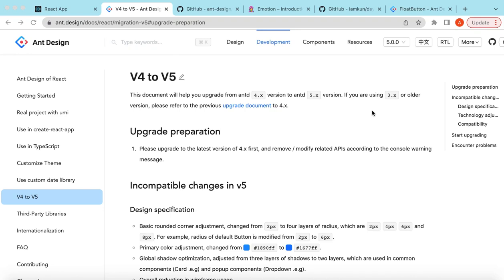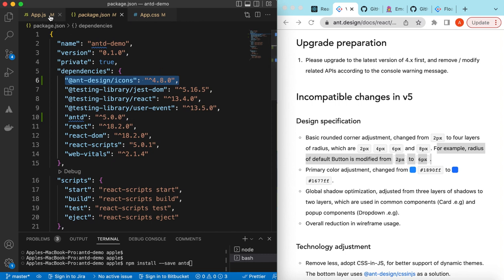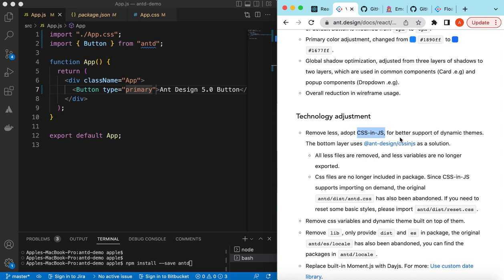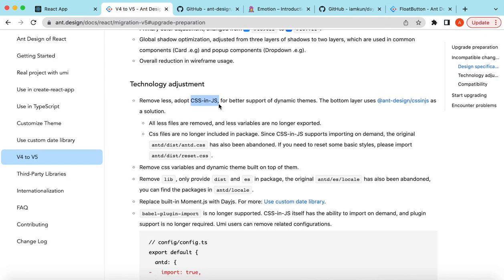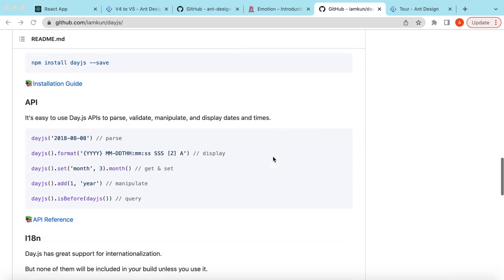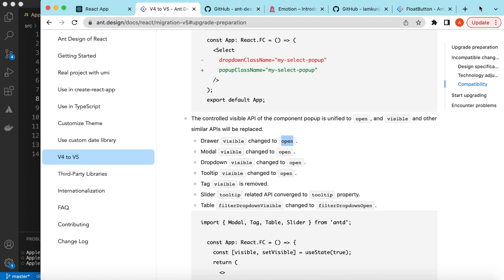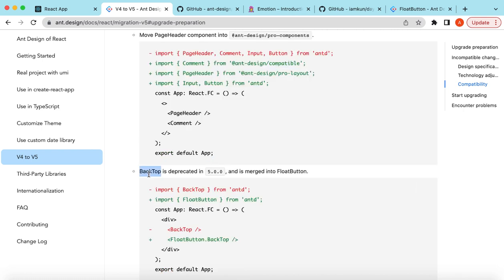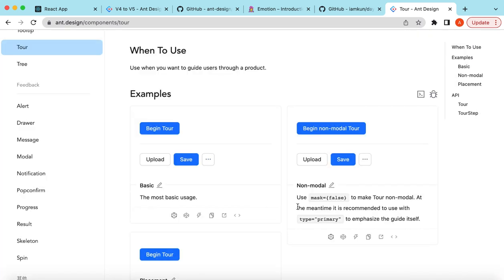What's New in Ant Design 5 | What are the new features and components introduced in Ant Design v5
Finally the Ant Design 5.0.0 has been released. In this video tutorial I have explained what are the new features and components introduced in Ant Design v5 and what are the major steps to upgrade ant design UI version to latest one.

- What's New in Ant Design 5
- What are the new features and components introduced in Ant Design v5
- How to upgrade ant design UI version to latest version
- What is the change log of antd5 version
- What are styling related changed introduces in antd5 to do dynamic theming
- What is cssinjs (css in js ) that is introduced in ant design v5
- What styling changes introduced in antd version 5
- Changed visible to open prop for different antd components in reactjs
- Primary color has been adjusted for different antd components in reactjs
- Introduction of Float Button via ant design ui
- Introduction of Tour component via ant design 5 UI to accomplish the welcome tutorial for websites

For more details on ant-design5 change set, please visit its documentation

Happy Coding!